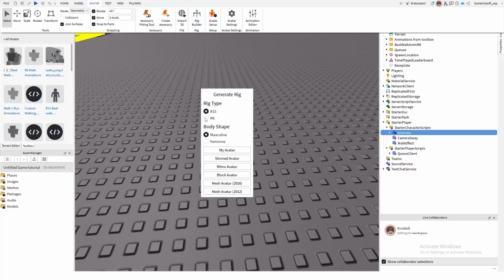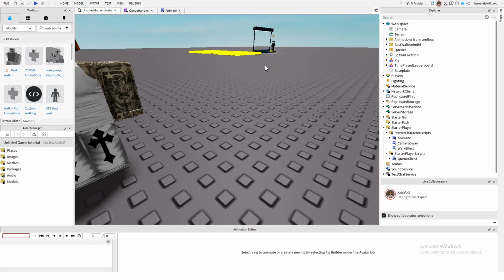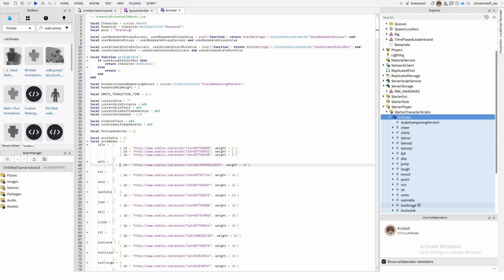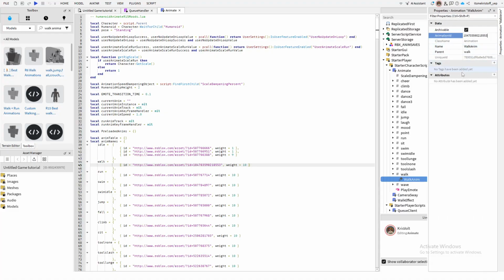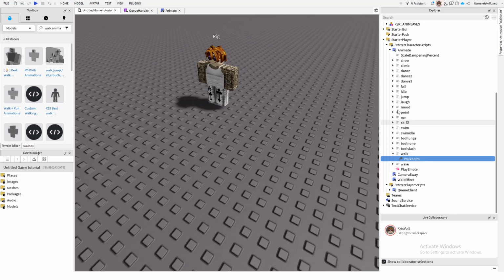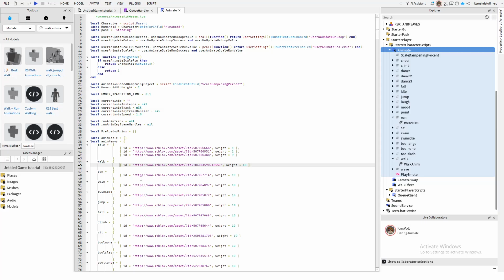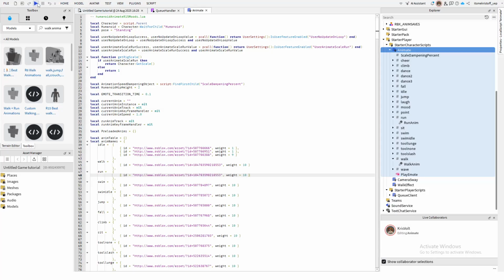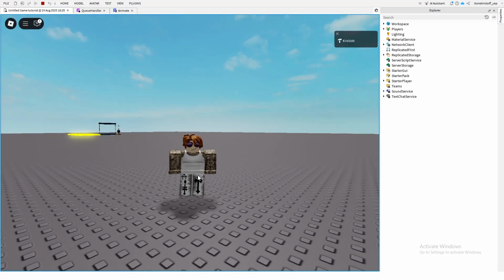This is how to make a walk animation or run animation on roblox studio!